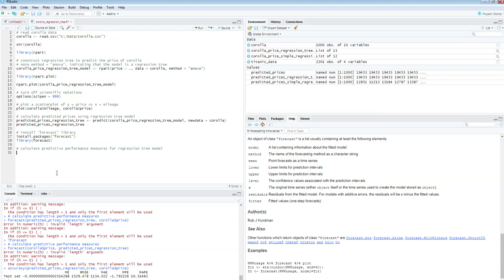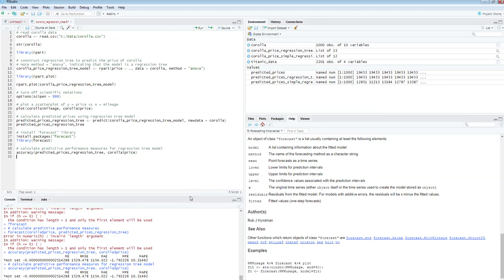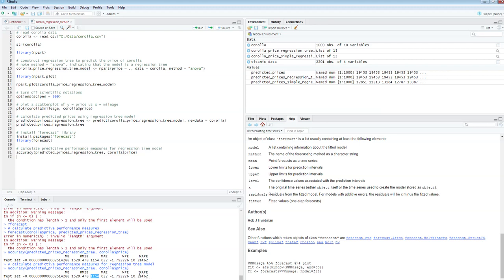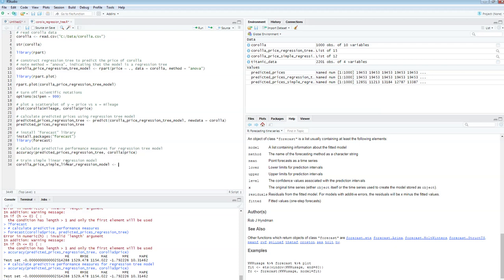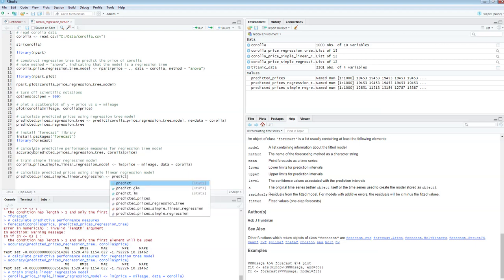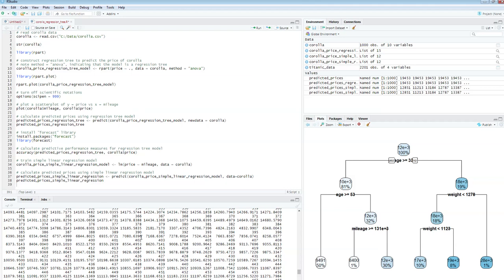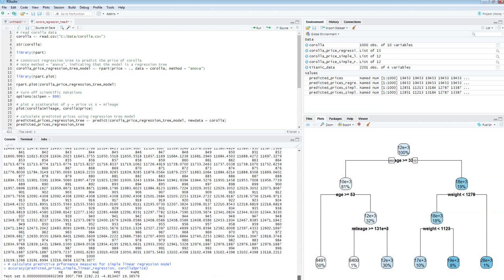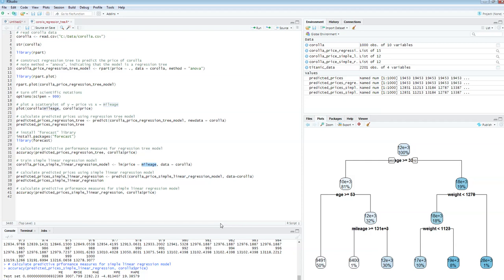Regression Models Accuracy Measures Part 2